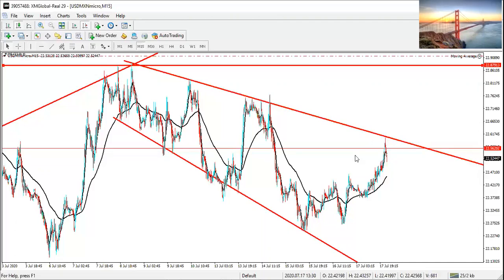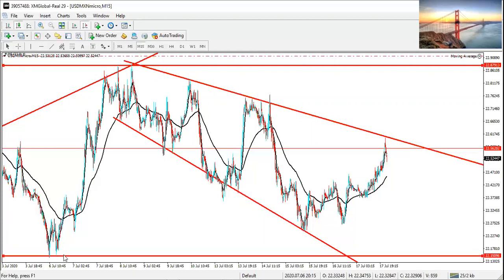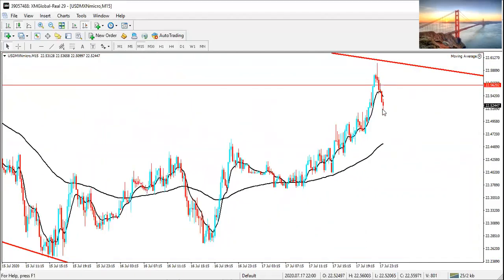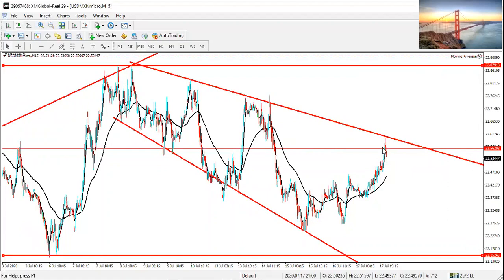USD/MXN Forex Trade (live trade)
In this real forex trade, you get to see how patient you have to be to trade forex profitably. You get to see my forex strategy in action and I trade simple forex patterns that have a positive expectancy. I also show you how I use forex indicators such as the 8 moving average and the 89 moving average to set stop losses and place more forex trades.